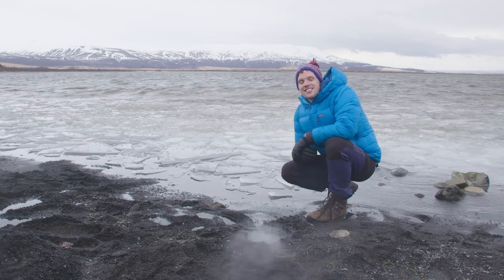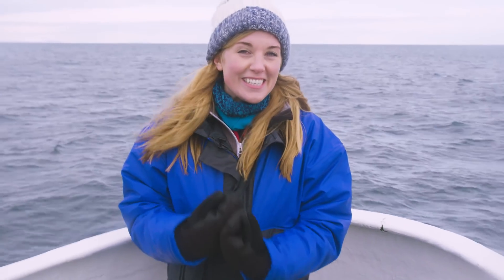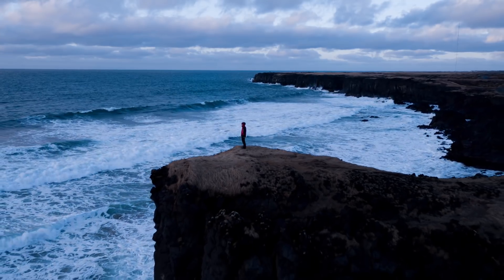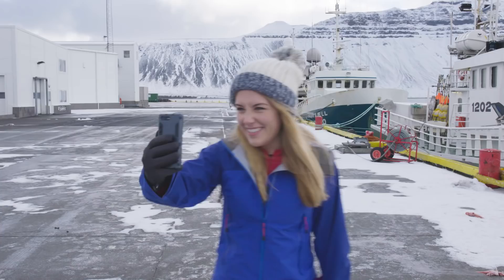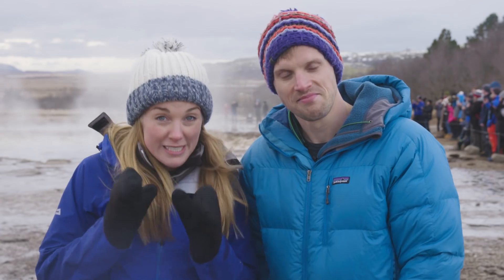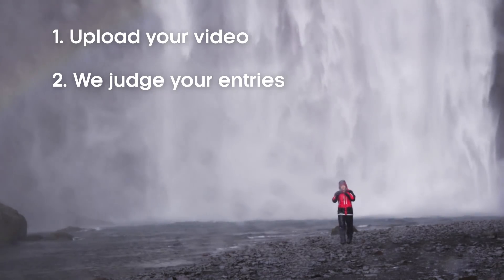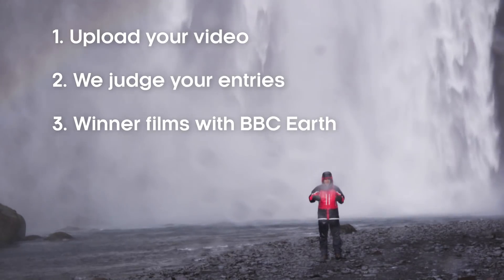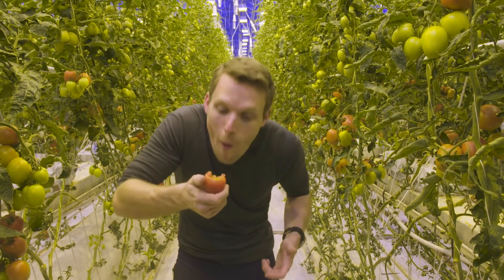BBC Earth Presenter Search 2018: How to Apply | BBC Earth Science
BBC Earth has launched a global search for a fresh new presenter who can offer a different perspective on all things natural history and science, to join the team to film a four-part YouTube series. If you’ve never before been a presenter and are:
•Passionate about our planet and all the wonderful things that live on it
•Fascinated in the wider world of science, space or the human race
•Able to communicate your passion with eager and curious audiences all over the world
then you could enter this international search to become BBC Earth’s newest online presenter!
From today, budding science storytellers can film and upload a short video to either YouTube, Facebook, Instagram or Twitter, that shows off their unique and creative approach to educational communication, and be in the running to win the opportunity to create content for a BBC Earth YouTube channel.
Entry videos must be submitted by 23:59 (BST) on 5th July 2018. Entries will be judged on how fresh the approach to science communication is, how clearly the facts can be understood by an audience on the internet and how much of the presenter’s passion comes across in their presenting style.
It couldn’t be easier to enter if you think you have what it takes:
1. First, make a video in English explaining your favourite science fact in under 60 seconds. (This should be a new video made just for this competition). Feel free to use vlog style, interview someone, intercut with animation, or use a (safe!) practical demonstration to get your fact across. We really want to see your creative approach to science communication.
2. Post that video publicly (so we can find it) to either YouTube, Facebook, Twitter or Instagram.
3. Use the hashtag BBCEarthPresenterSearch somewhere in the title / tweet / post.
4. Fill in the entry form online and include a link to your video and a short statement about why you want to be the next BBC Earth presenter.

Welcome to BBC Earth Lab! Here we answer all your curious questions about science in the world around you (and further afield too). If there’s a question you have that we haven’t yet answered let us know in the comments on any of our videos and it could be answered by one of our Earth Lab experts.